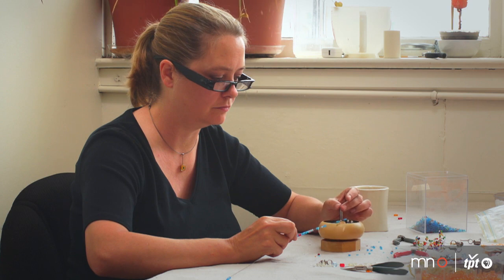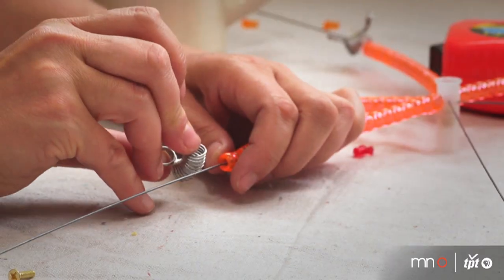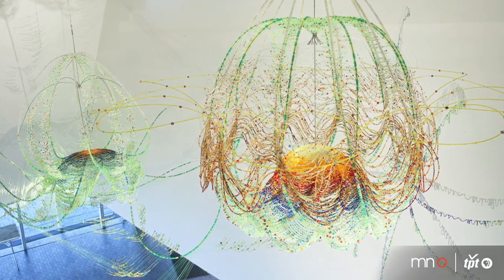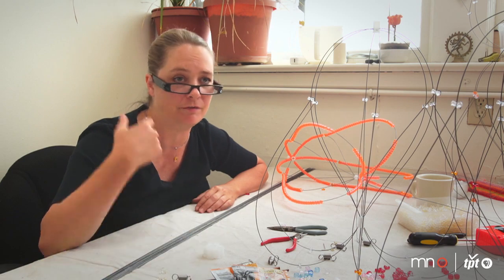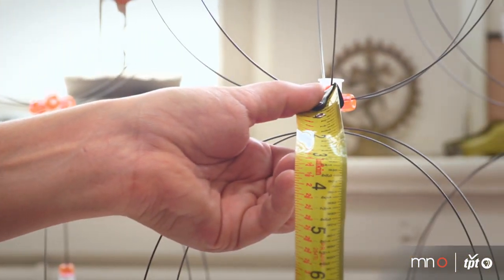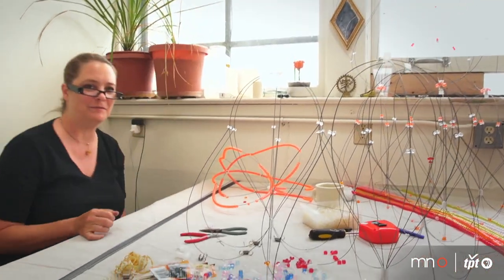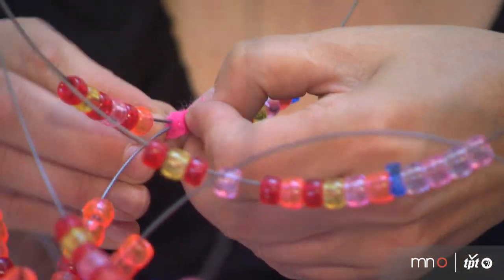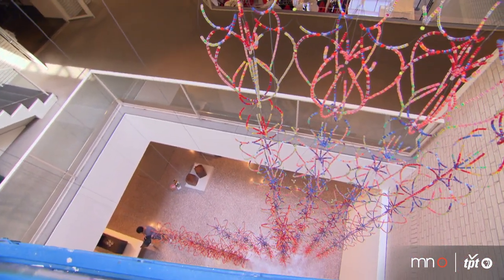Elizabeth Simonson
Inspired by patterns and systems, sculptural artist Elizabeth Simonson turns everyday materials into beautiful, organic installations.